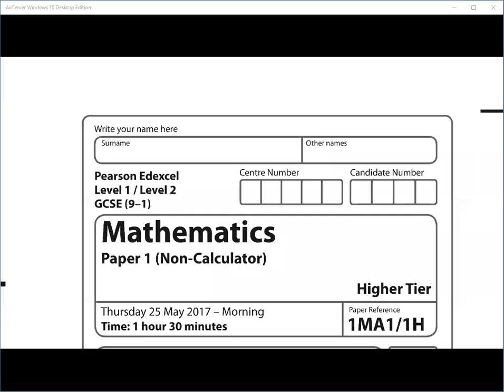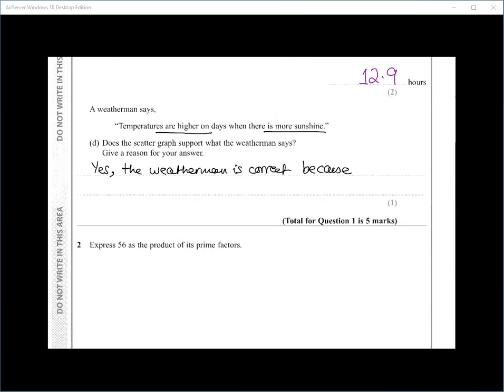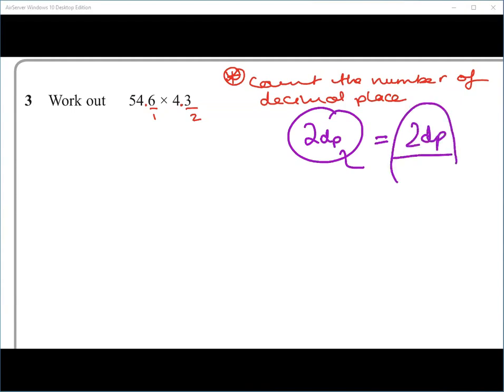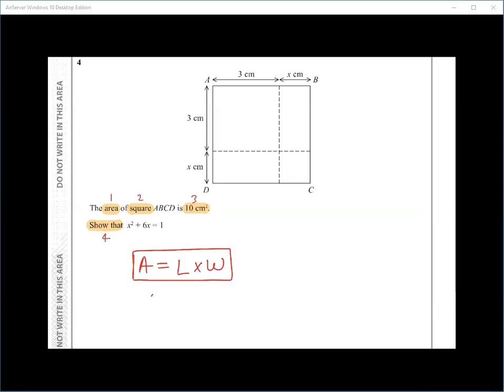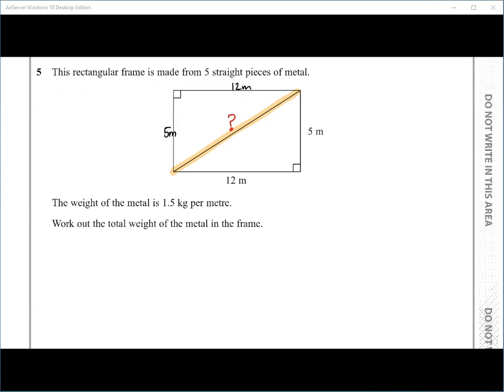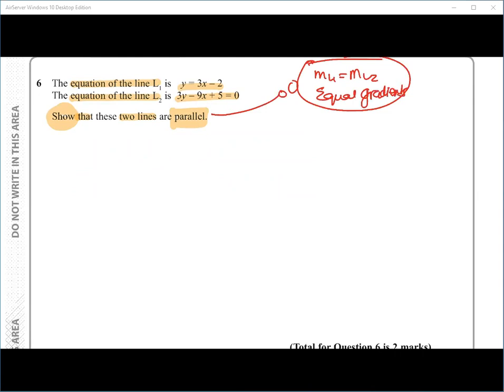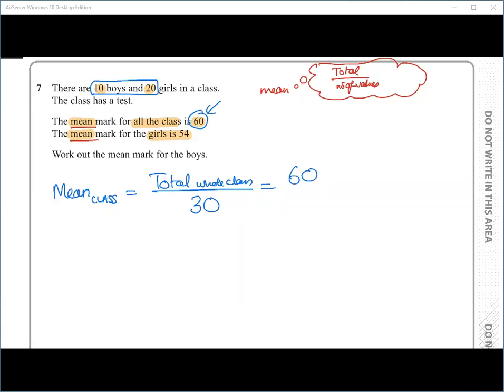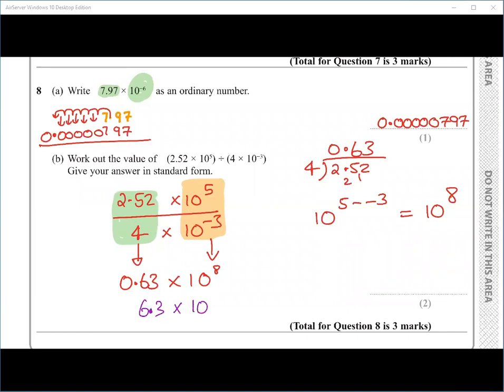2017 P1 H EDEXCEL Q1 to8 Model Ans